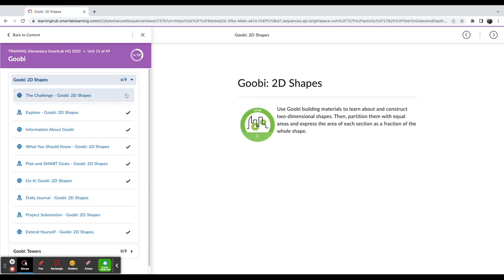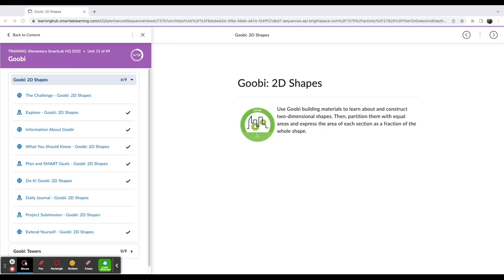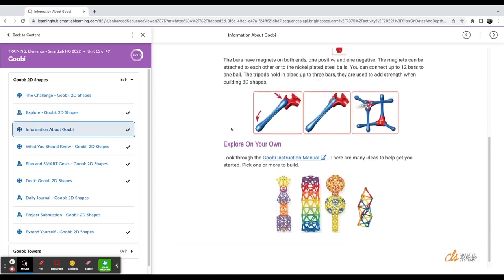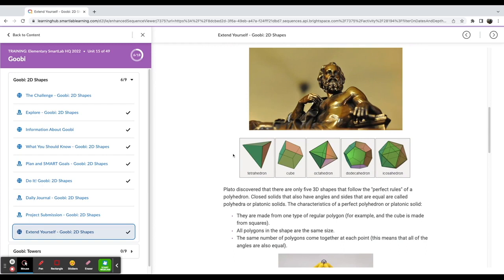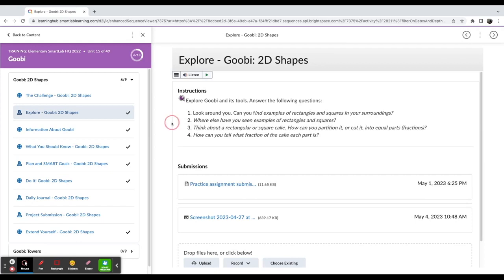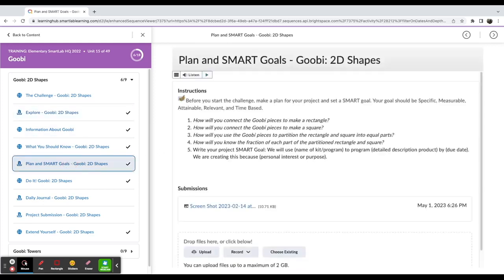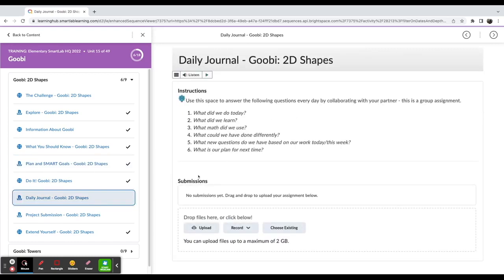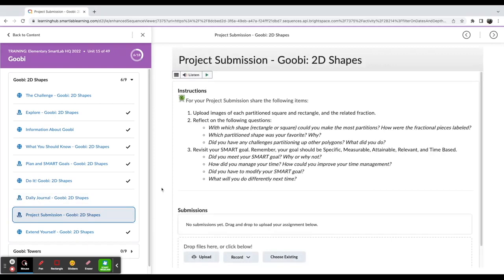Project Starter Alignment to the SmartLab Learning Process